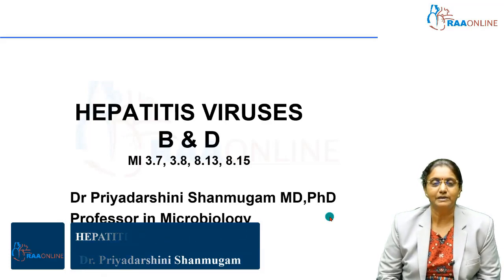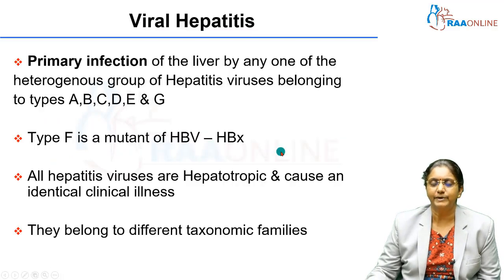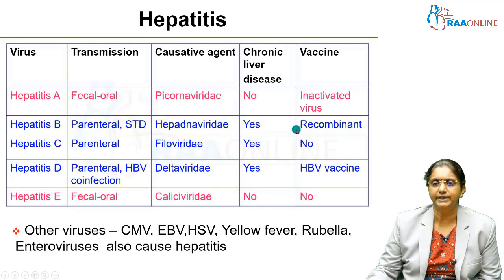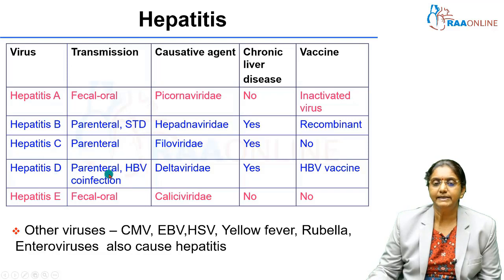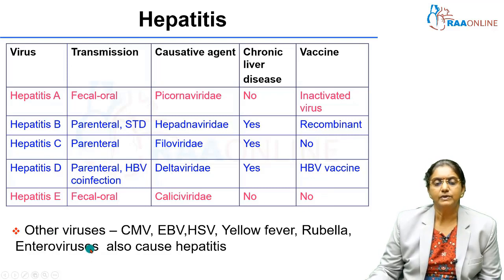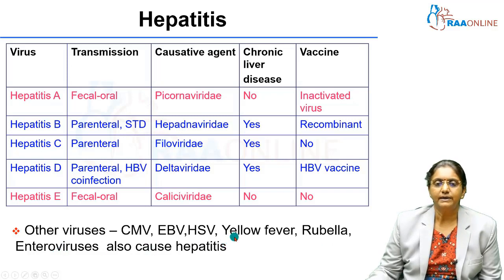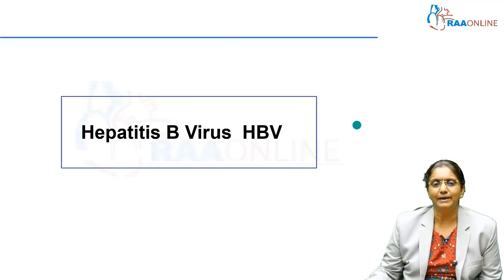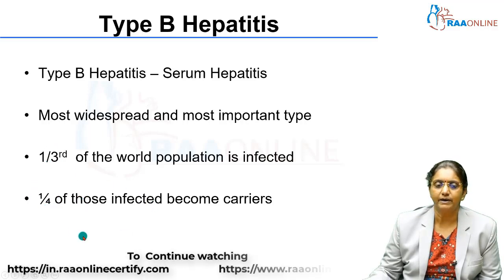Hepatitis viruses B and D